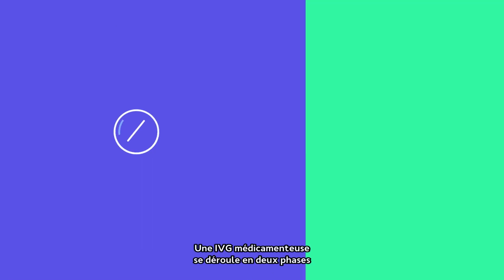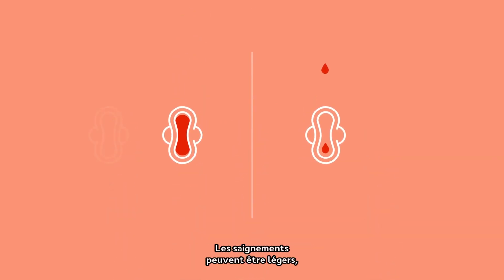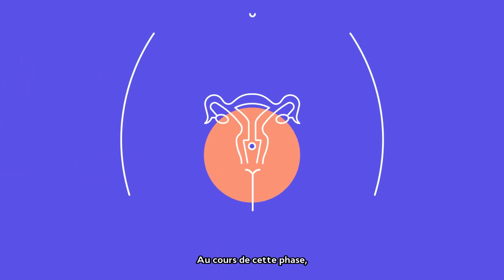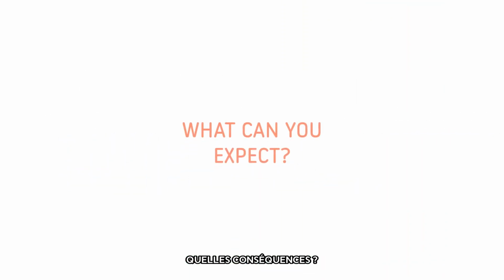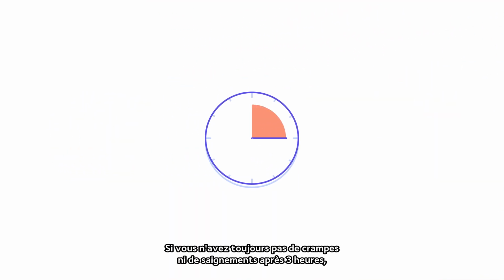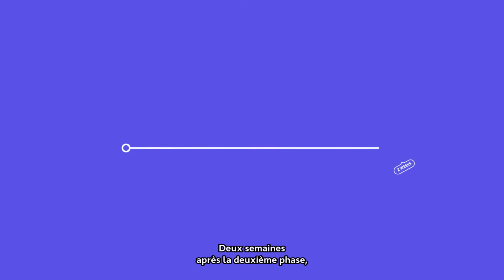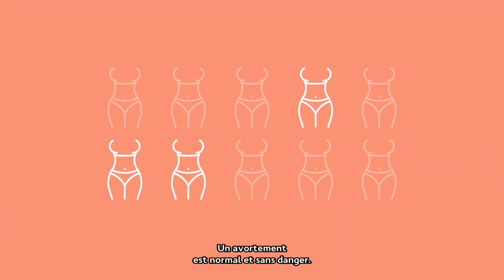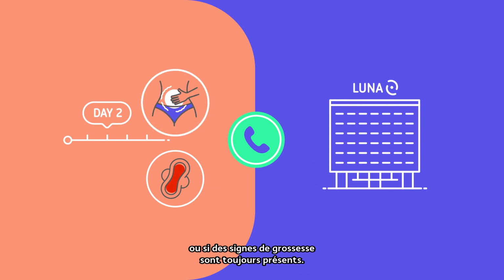L’avortement médicamenteux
Un avortement médicamenteux (pilule abortive) est un avortement qui consiste à prendre un médicament dont le but est de provoquer artificiellement une fausse couche. Cette intervention n’est possible que si vous êtes enceinte de moins de 9 semaines. Pour l’avortement médicamenteux, vous devrez prendre plusieurs comprimés, sur une période de 2 ou 3 jours. Ceci provoquera le décollement du sac amniotique et donc l’arrêt de la grossesse. Vous ferez alors une fausse couche précoce. Un avortement médicamenteux se déroule en deux phases.